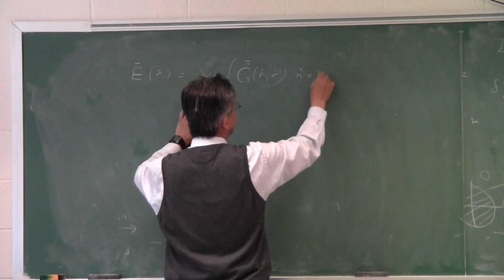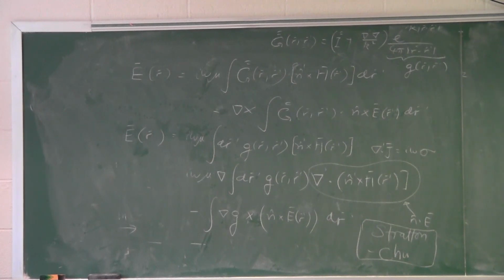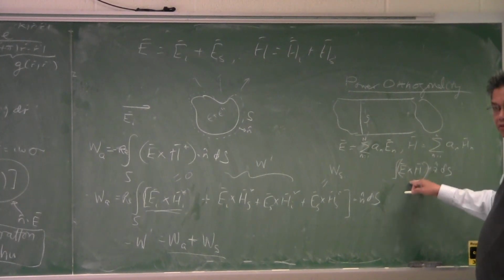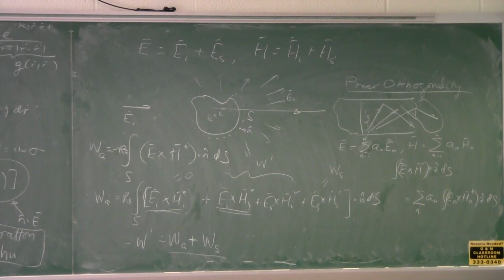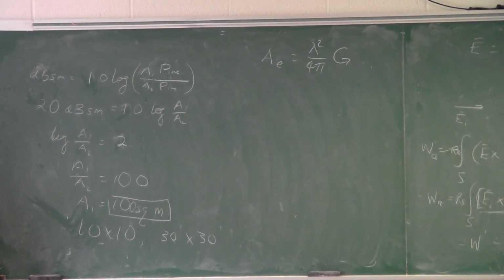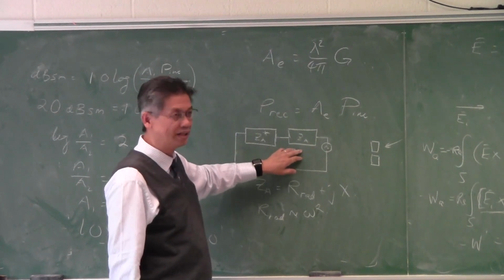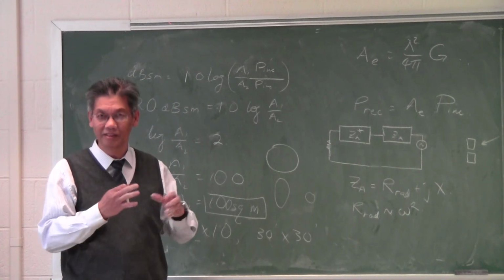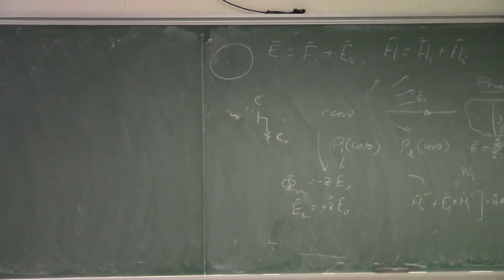UIUC ECE571 L23-4